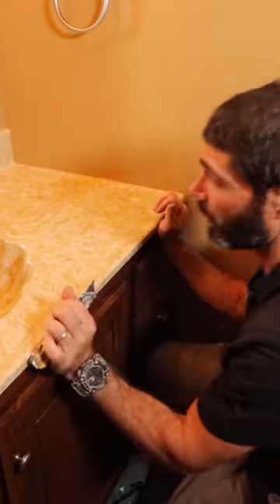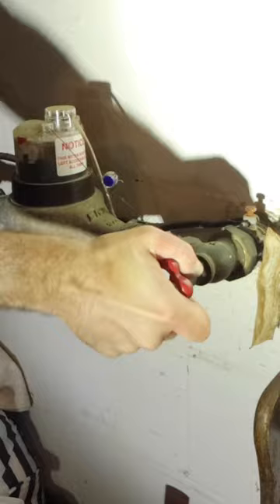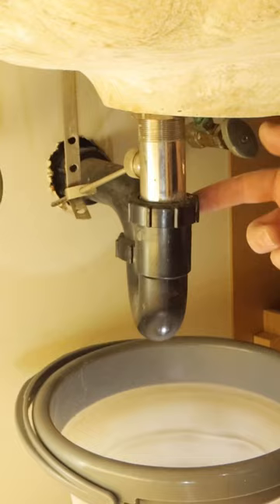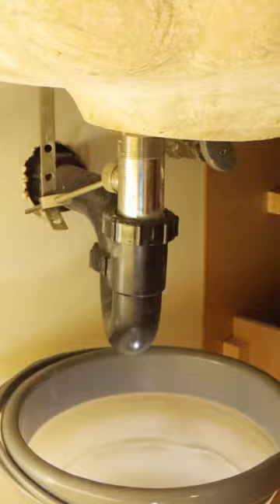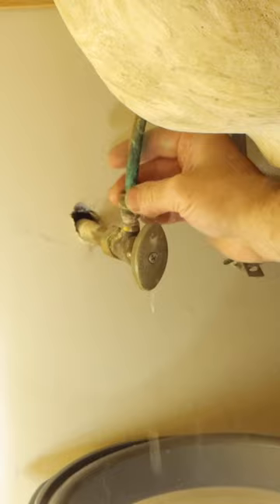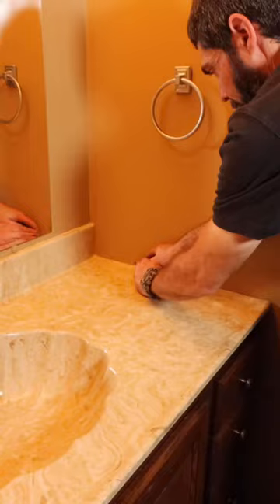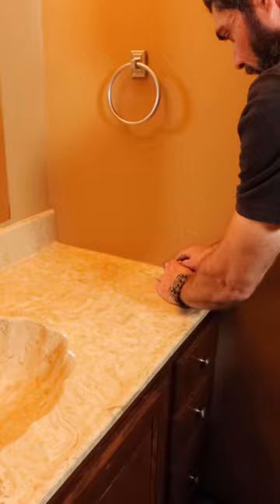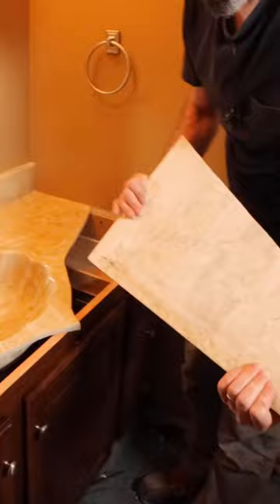Bathroom Sink Removal Tips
See how to remove a bathroom sink top from a vanity cabinet
If you're remodeling a bathroom and need help, join our online courses and make your easier

0:00 Bathroom sink removal tips
0:04 How to remove sink from plumbing
0:16 How to remove bathroom sink from cabinet